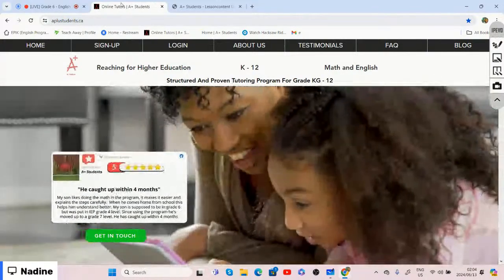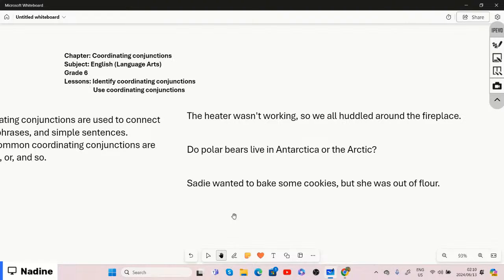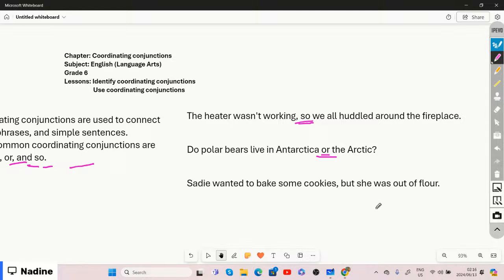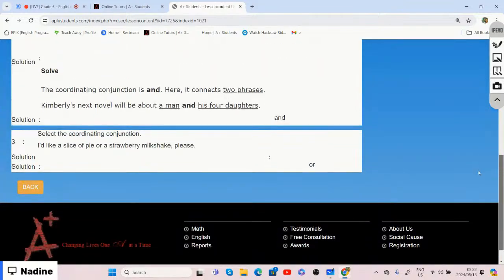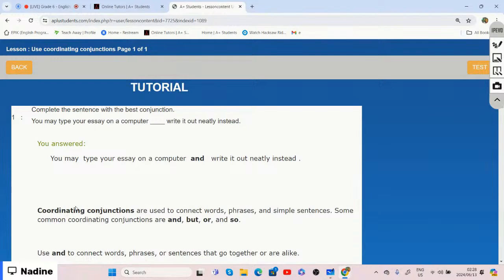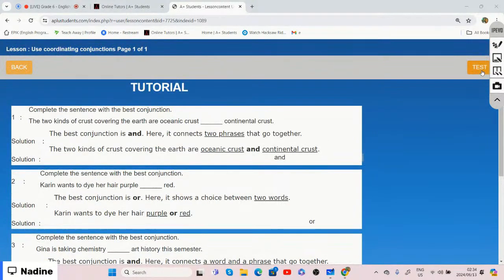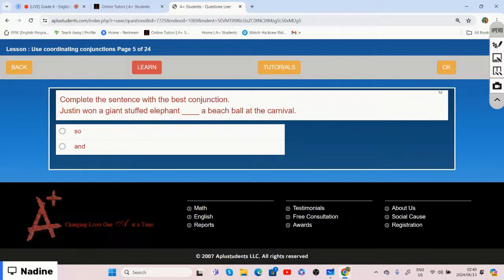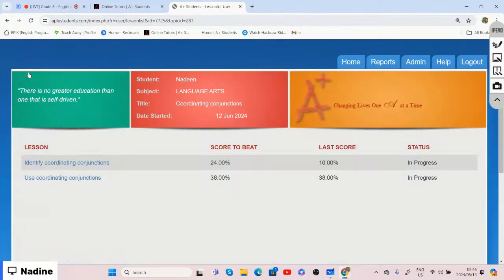Grade 6 - English: Coordinating conjunctions